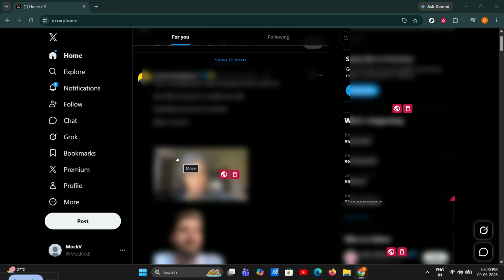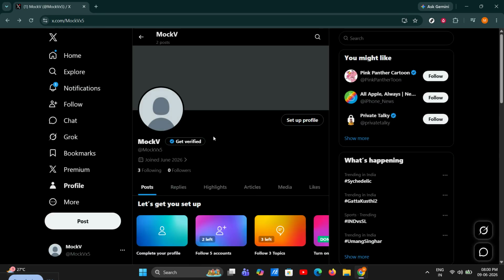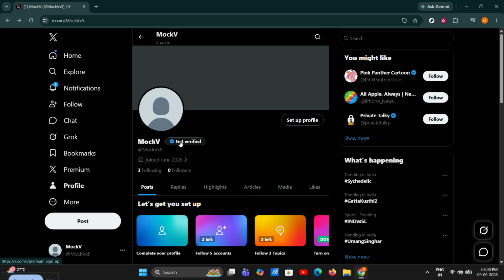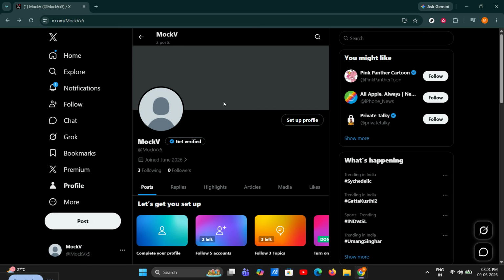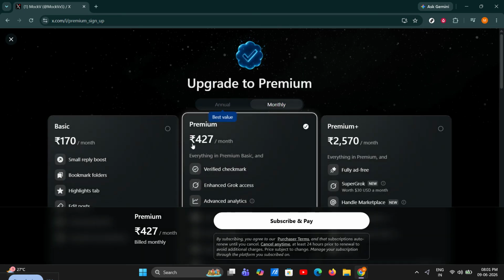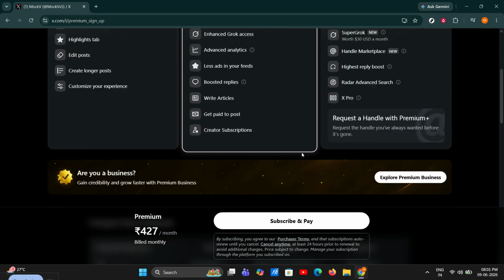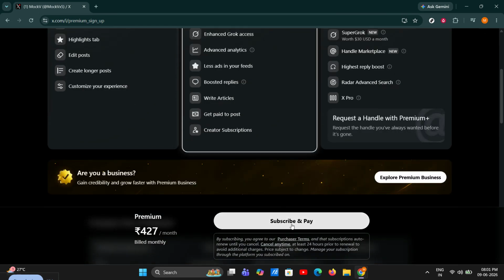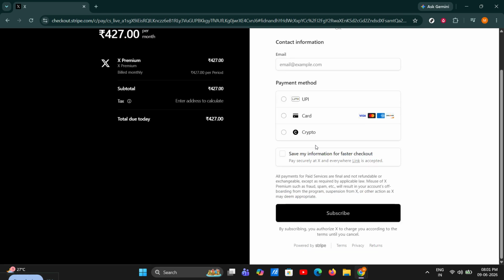How To Verify On X.Com/Twitter With Twitter Blue (Easy Guide)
Learn how to verify your X account on PC using X Premium, formerly Twitter Blue.

🕚Timestamps:
0:00 Intro
0:18 Check Account Eligibility
0:54 Open X And Go To Premium
1:19 Choose A Plan And Subscribe
1:45 Enter Billing Details And Pay
2:11 Wait For X Account Review
2:39 Blue Checkmark Appears

✍️What You'll Learn In This Video:
• How To Check X Account Eligibility For Verification
• How To Access X Premium On PC
• How To Complete Payment For Verification
• How To Understand The X Account Review Process
• How To Get The Blue Checkmark On X
• How To Verify Your Account Using A Web Browser
• How To Use X Premium For Profile Verification

💡Pro Tips:
• Keep Your Account Public To Improve Eligibility
• Avoid Making Recent Username Or Profile Changes Right Before Applying
• Confirm Your Phone Number Is Linked To Your Account
• Double-Check Your Billing Details Before Submitting Payment
• Be Patient During The Review Period Since Approval Can Take Time

🌐 Access X Here:
  x.com

x, twitter blue, x premium, x verification, twitter verification, blue checkmark, how to verify on x, how to get verified on x, x premium pc, twitter blue pc, social media tutorial, pc guide, x.com, twitter blue subscription, x account verification